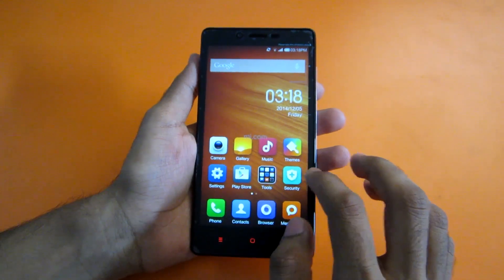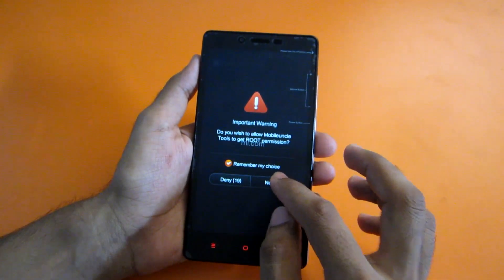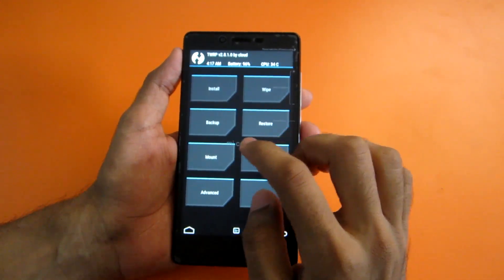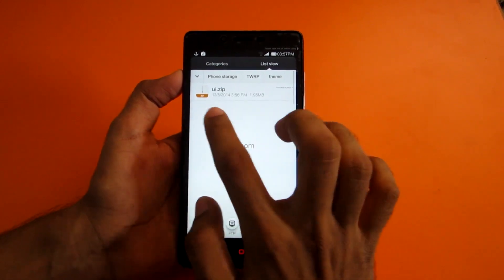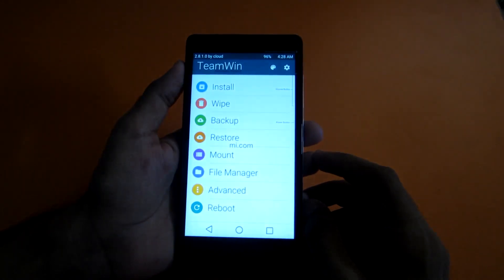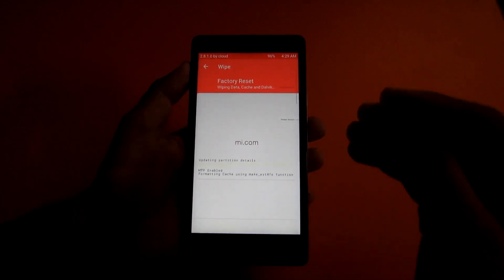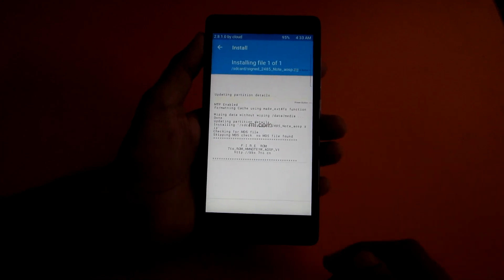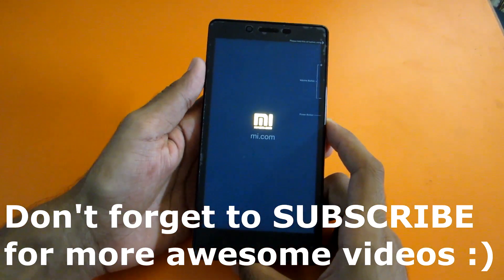Redmi Note 3G - Flash TWRP recovery and theme it ! (Must to install a rom)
If you are on 38.0.1, follow these steps

2] Go to updater app, select the same downloaded zip and install.

Done !

I've a small tutorial showing how to flash ROM at the end !

Update to latest MIUI manually (Video) !

There are many more videos on the channel so don't forget to check them out ! :)

★ Google Plus - Who cares lol